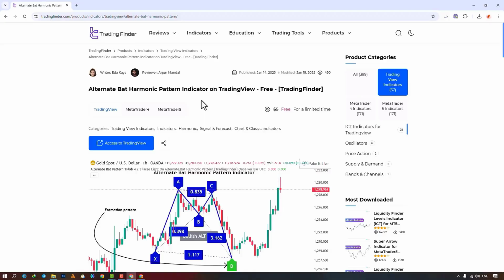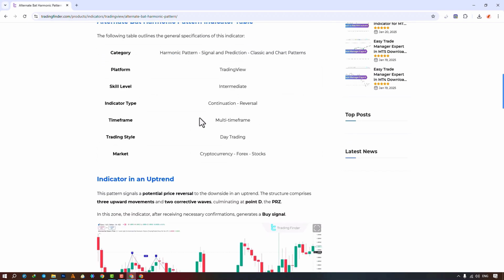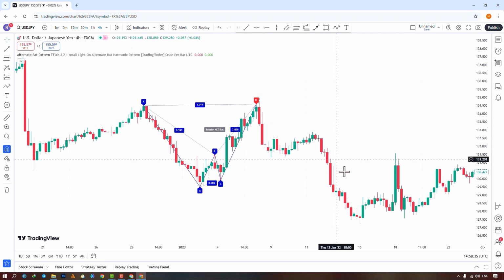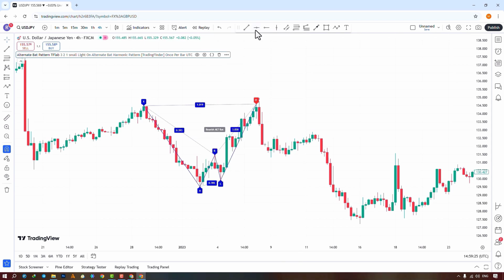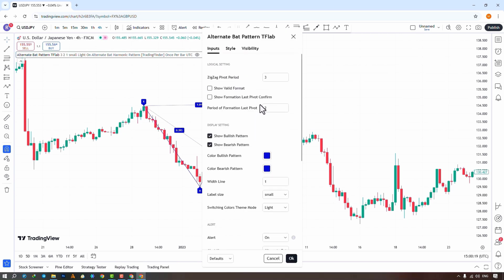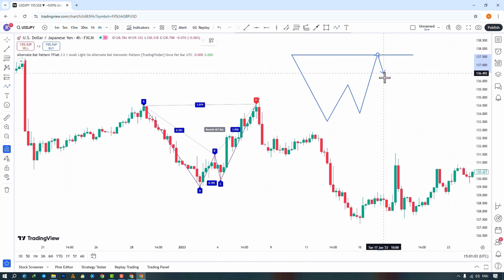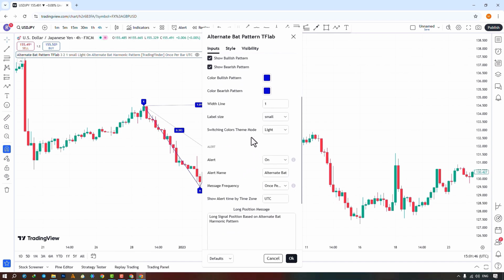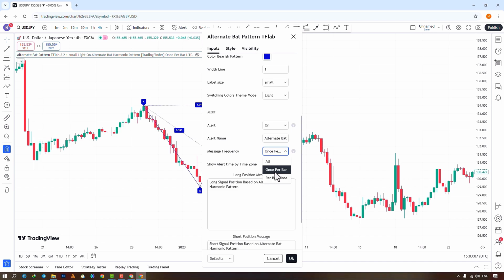📥 Alternate Bat Harmonic Pattern Indicator on TradingView - Free download - [TradingFinder]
📊 Master the Markets with the Alternate Bat Harmonic Pattern: A Powerful Tool for Accurate Trade Reversals.

🔓 Unlock the power of the Alternate Bat Harmonic Pattern Indicator on TradingView!

🎯 Perfect for both uptrends and downtrends, this tool identifies potential reversal zones (PRZs) using Fibonacci ratios, making it a game-changer for traders seeking precise entry and exit points.

🚀 With easy-to-understand signals and customizable alerts, it's a must-have for intermediate traders!

00:00 Introduction
00:18 Access to indicator
00:42 Applying the Indicator to the Chart
01:50 Alternate Bat Harmonic Pattern Indicator Settings